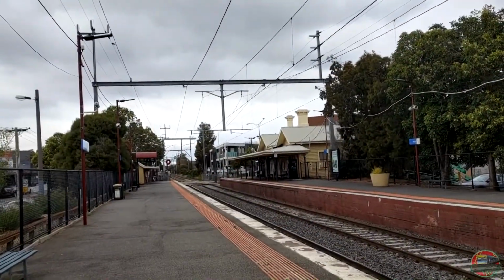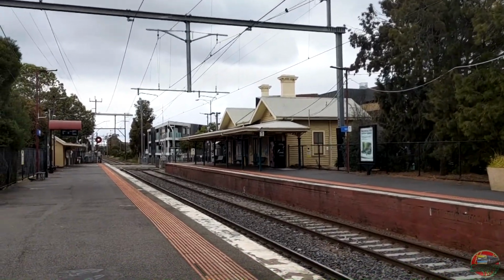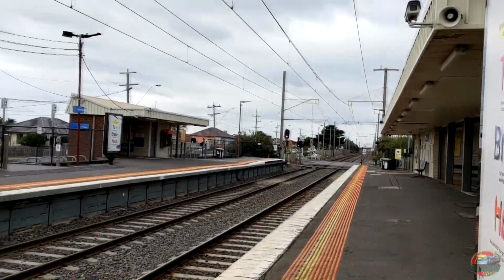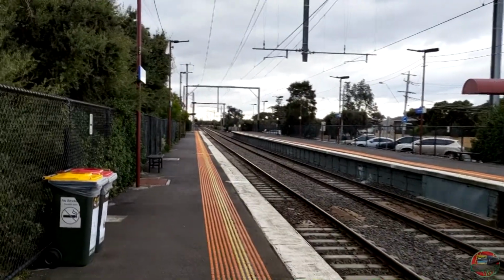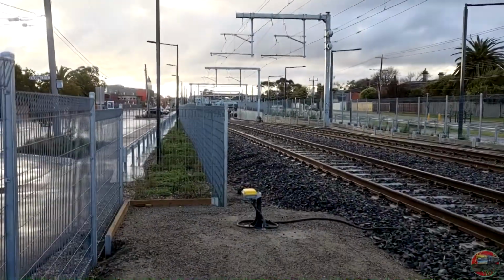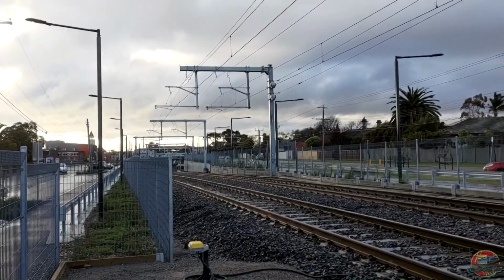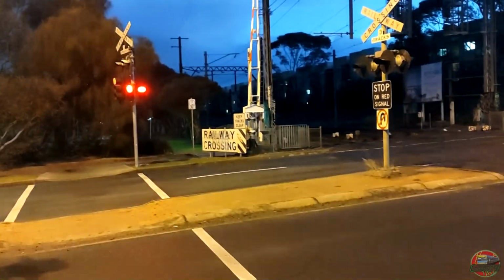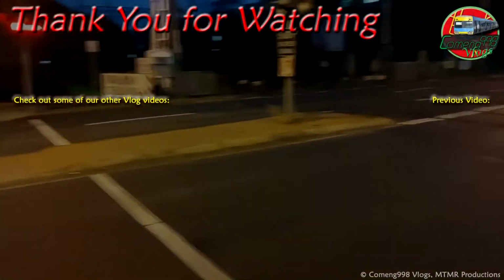Comeng998 Vlog #32: Chasing Steam Up and Down the Frankston Line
Chasing Steam Up and Down the Frankston Line
Comeng998 Vlog #32
04/07/2021

Again after much delay, we have our next vlog video. This time we are out on the Frankston line to capture kinda behind-the-scenes of the chasing of the Moorabbin Bayside shuttles by train.
Anyways, now that the tests of the camera being utlised in this video has passed, hopefully a lot more vlogs to come in the future.
Till next time, all the best!

Intro: Tobu - Candyland
In Video: Hello 6am - Mylar Melodies
                Old Vienna - Endless Love
Outro: Indian Walk - Nico Staf
Date Filmed: 4th of July, 2021